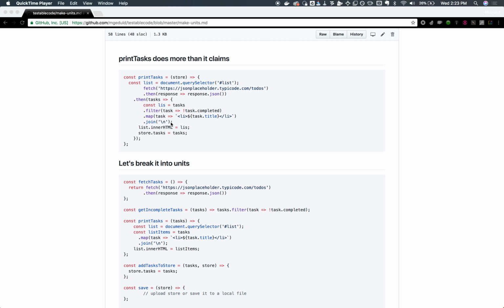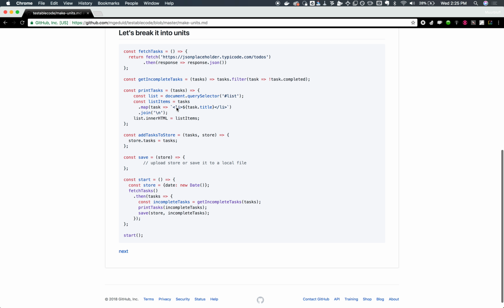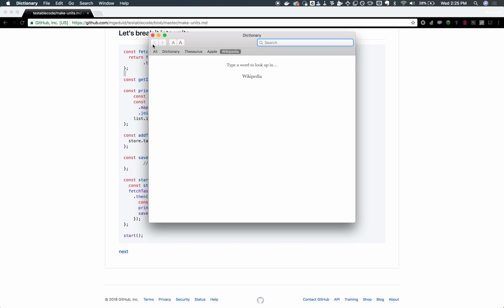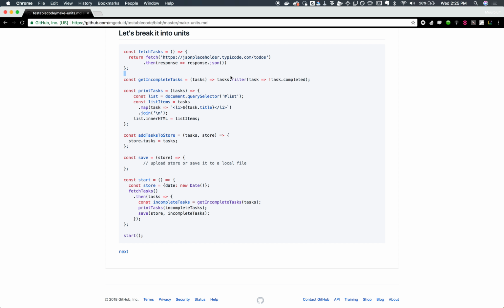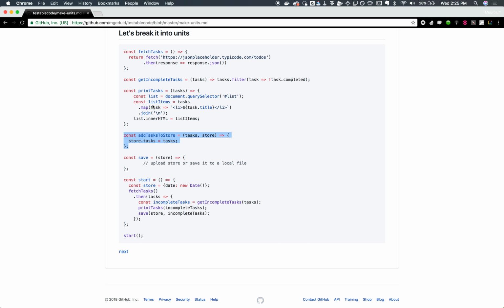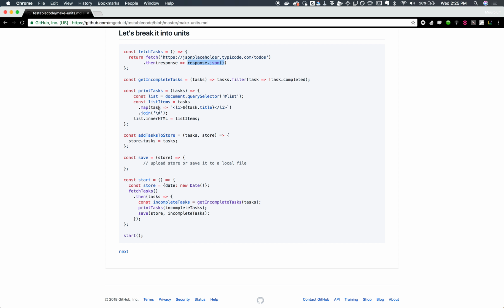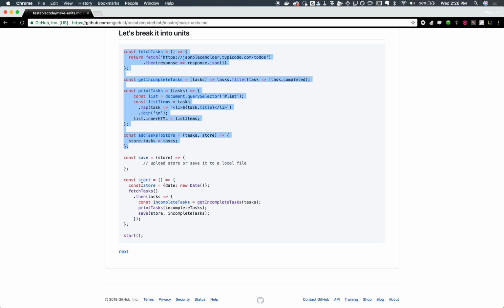testable code 02